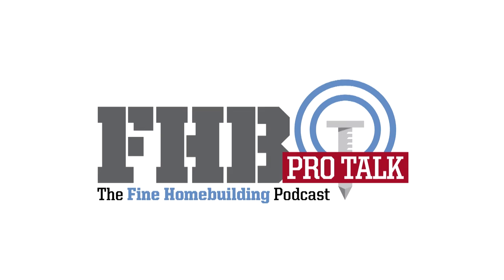Podcast 464: PRO TALK With Josh Orman of 3M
In this Pro-Talk podcast, Patrick talks to Josh Orman, director of marketing and strategy at 3M, about roof-shingle granules.

Patrick talks to Josh Orman, director of marketing and strategy at 3M, about advancements in roofing shingles and how granules are produced, sold, and tested.